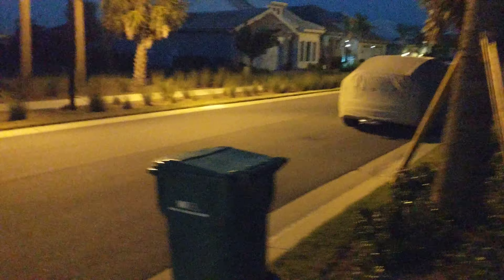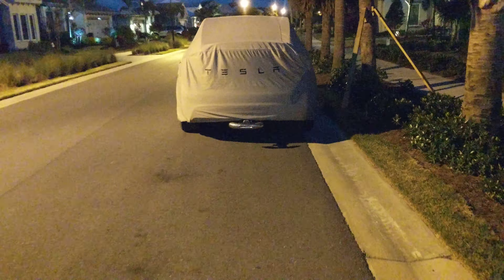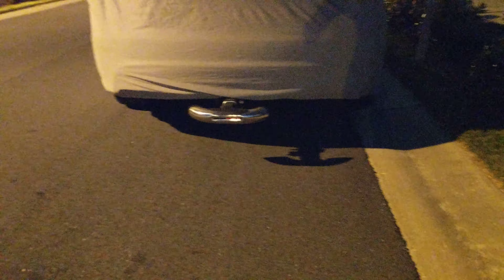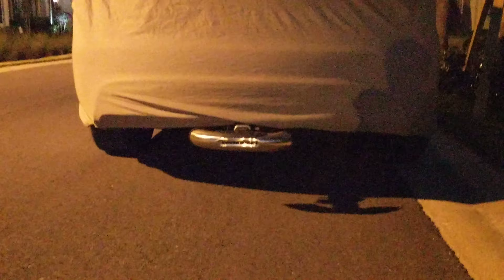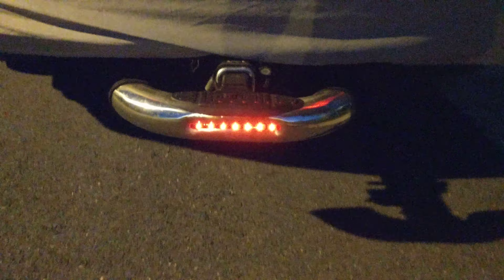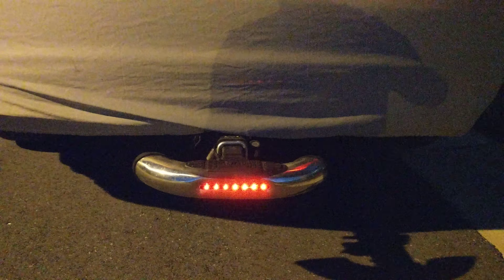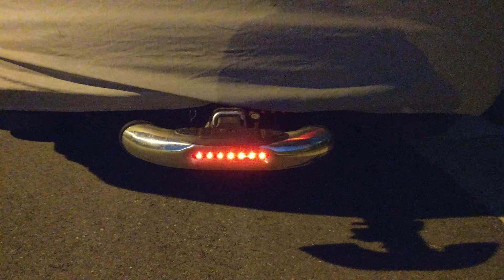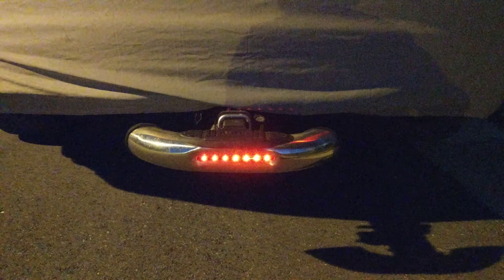TESLA Model X Bully CR-600L Receiver Hitch Step LIGHTS